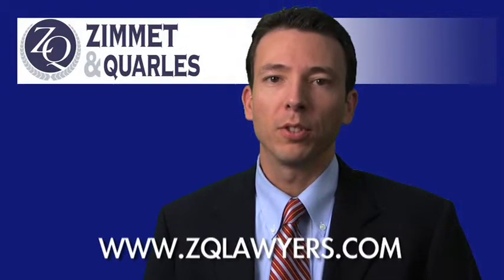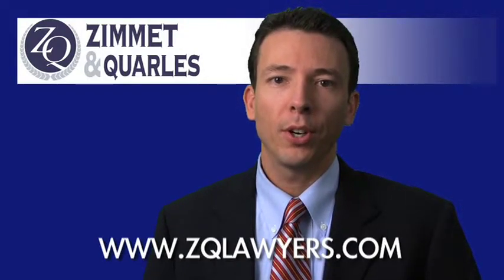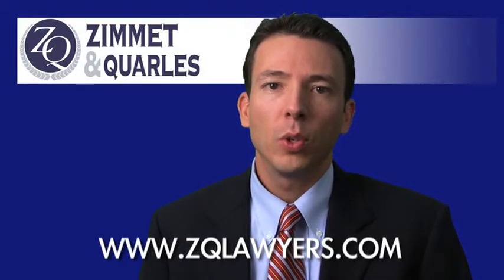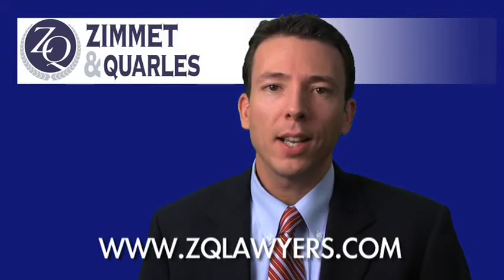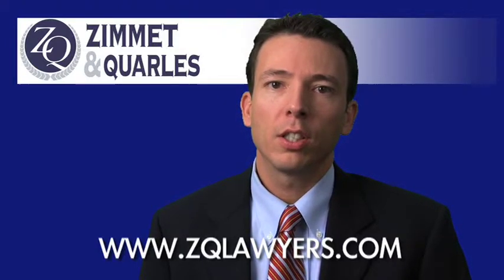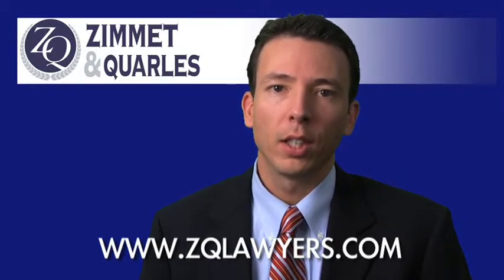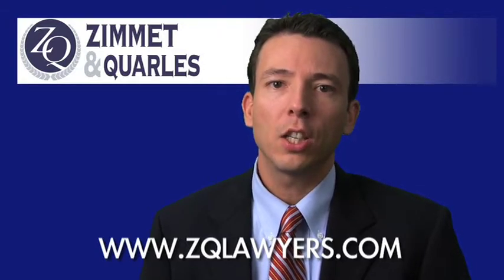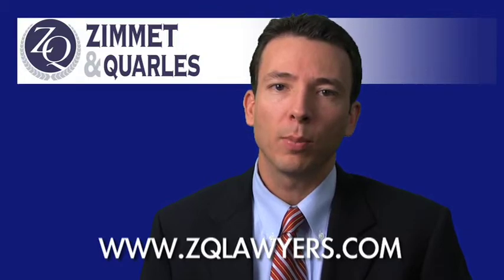Importance Of Child Safety Restraints In Automobiles Part 3 | Florida Child Injury Lawyer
Florida's roads are some of the most dangerous in the country, but you can reduce your childs risk of injury or death in an accident by 80% by using proper child safety restraints in your car or truck. Child injury lawyer Art Zimmet explains how to properly install and use a booster seat.

For more information about child injury cases in Florida, I encourage you to explore our If you have legal questions, I urge you to pick up the phone and call us at or or e-mail at . We welcome your call.

Zimmet & Quarles P.L. Trial Lawyers
Halifax Harbor Marina
125 Basin Street, Suite 210